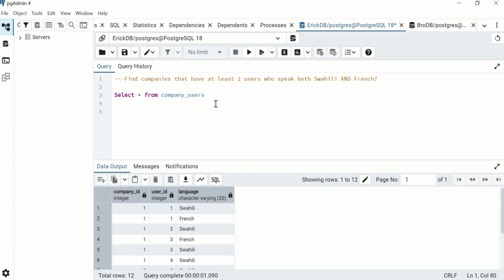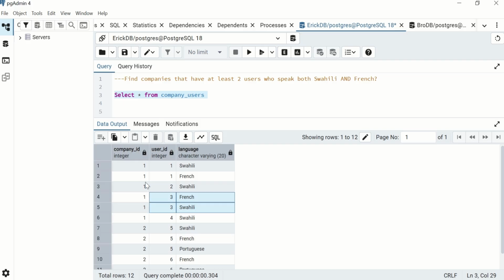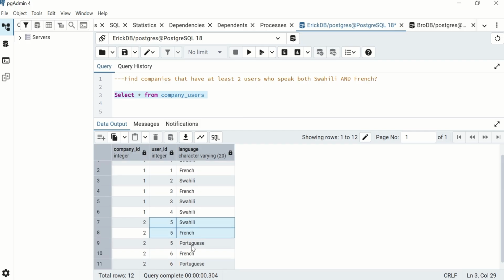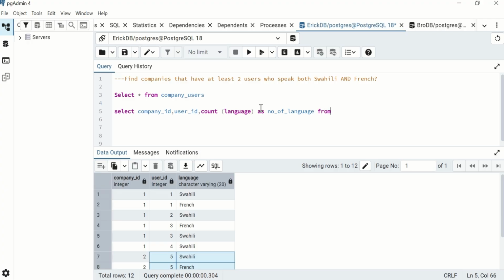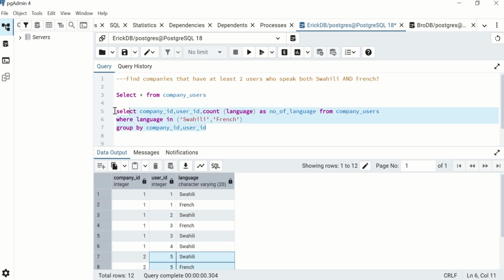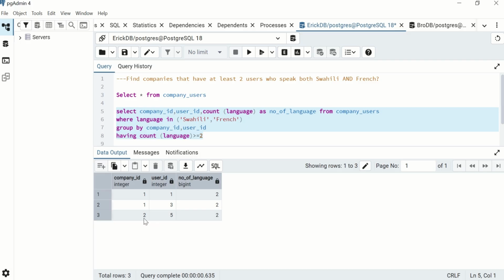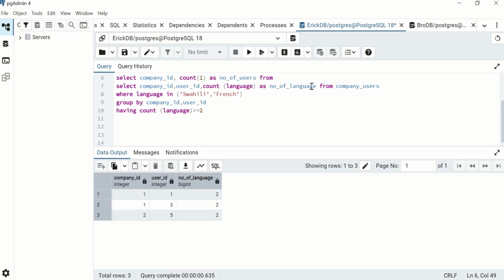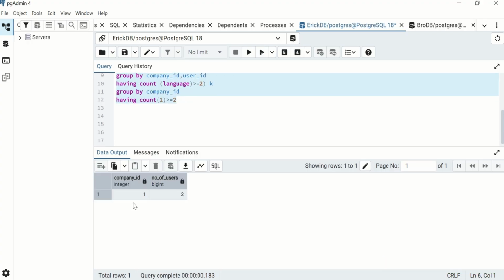Google SQL Interview Question for Data Analyst | Swahili & French Users (Step-by-Step)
Table Script:

CREATE TABLE company_users (
    company_id int,
    user_id int,
    language varchar(20)

INSERT INTO company_users VALUES
(1,1,'Swahili'),
(1,1,'French'),
(1,2,'Swahili'),
(1,3,'French'),
(1,3,'Swahili'),
(1,4,'Swahili'),
(2,5,'Swahili'),
(2,5,'French'),
(2,5,'Portuguese'),
(2,6,'French'),
(2,6,'Portuguese'),
(2,7,'Swahili');